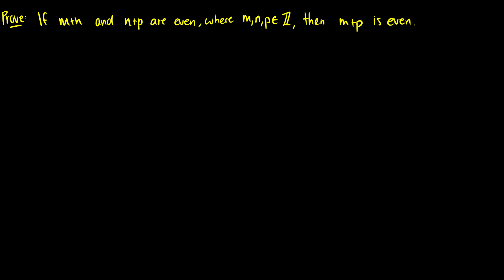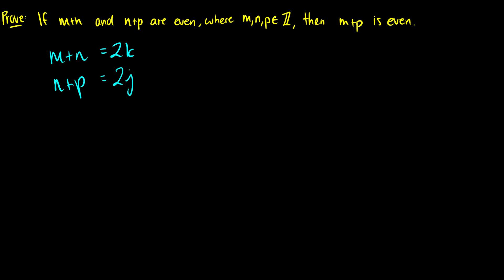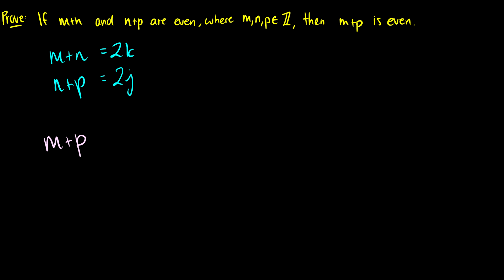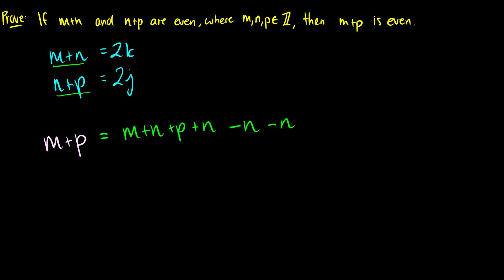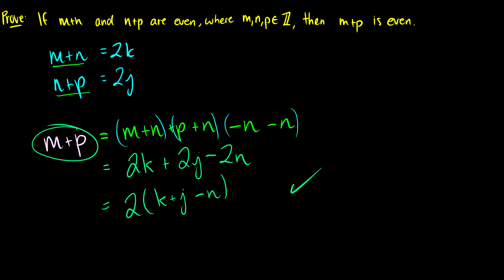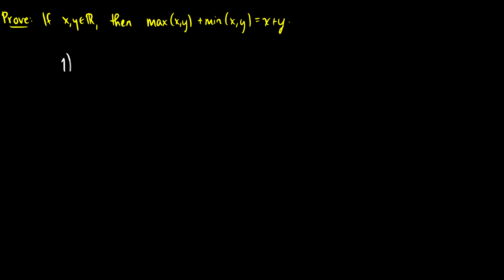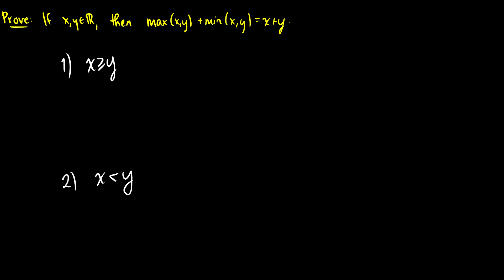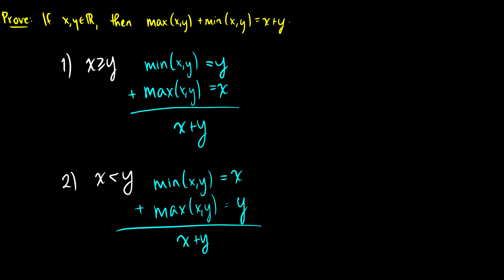[Discrete Mathematics] Proof by Cases Examples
We do a problem that could be done with cases, but is easier as a direct proof. We also then look at a proof with min and max that requires cases.